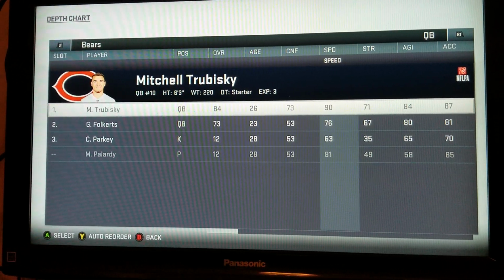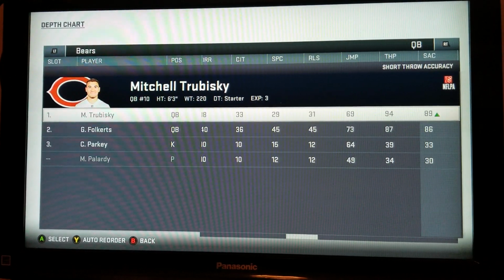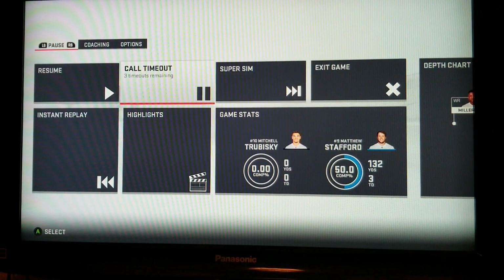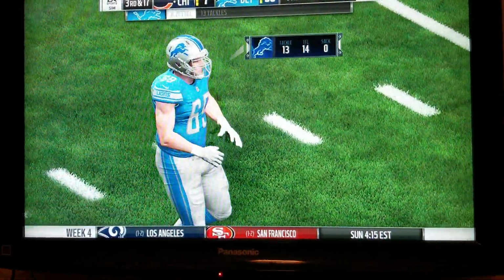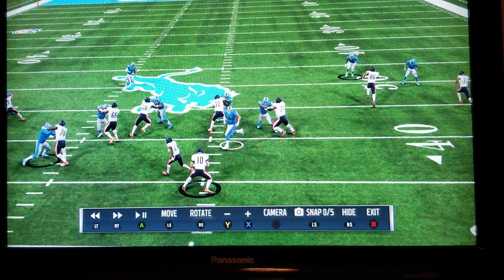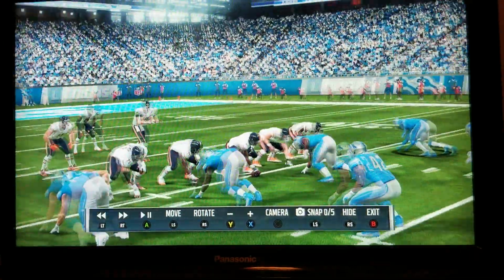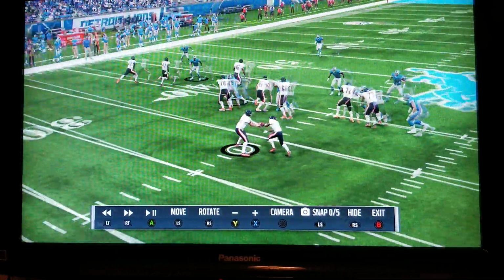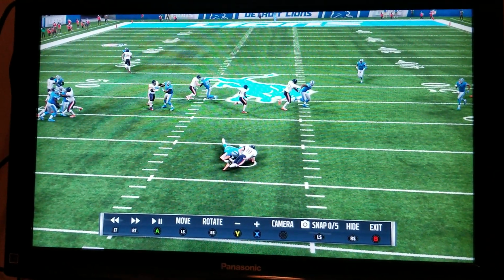Let's try this one more time.